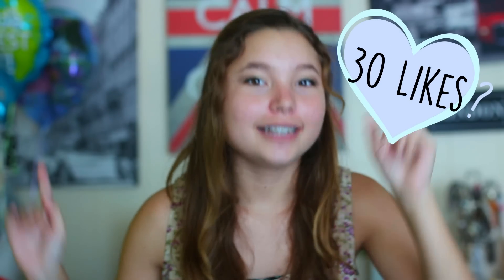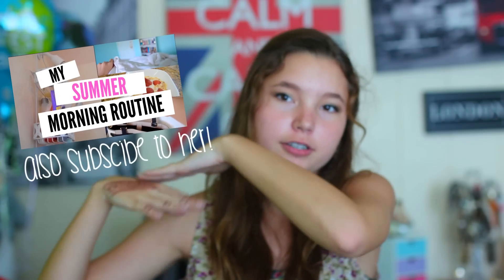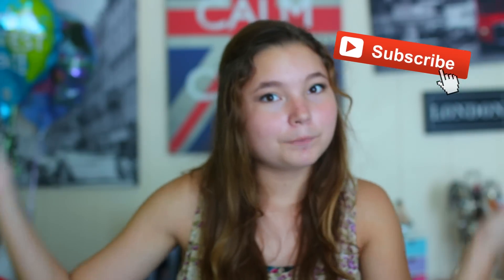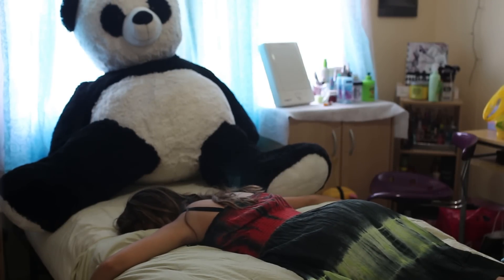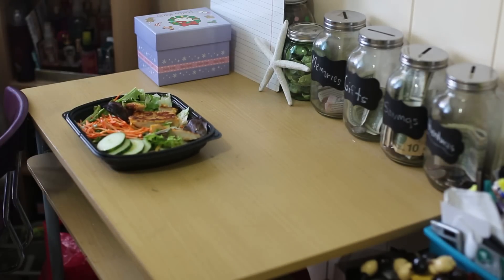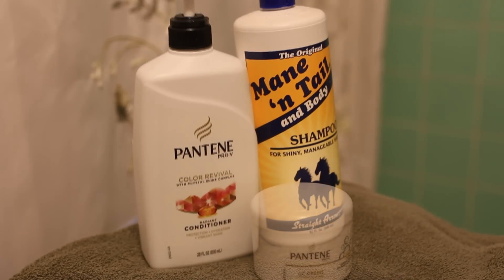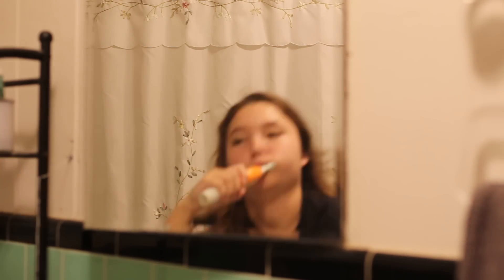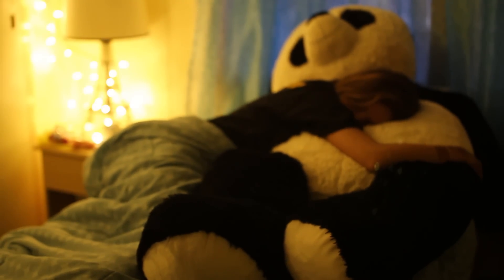Summer Night Routine ♡ (Collab w/ StylishMacMidget)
♡OPEN FOR A VIRTUAL HUG♡
Can this video get to 30 likes? ❀

❀Watch in 1080p HD! It's way better quality.

Hey Everyone,
Today I’m really excited to be doing my first collab with StylishMacMidget! I’m going to be doing a Summer Night Routine showing you guys what I do on a normal summer night. Well anyways I want to thank you guys so much for 800 subscribers, you guys are amazing. Could we get to 1,000 by the end of summer?!?

Comment “summer ayyee“ if you read the description :)

Q&A:
✿Age: 16
✿Check out your channel? Of course! :)

The song I used from that was "Jack in the Box" by Silent Partner.